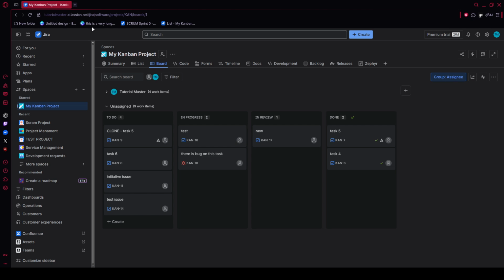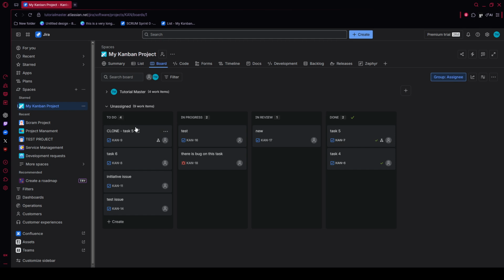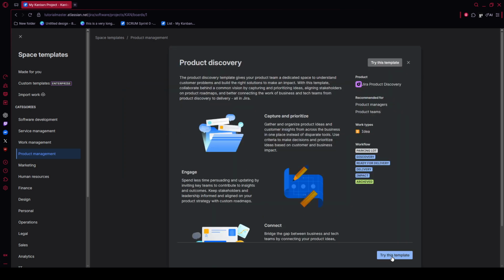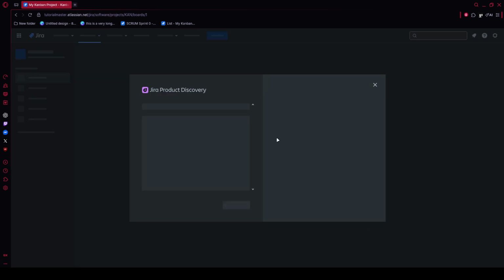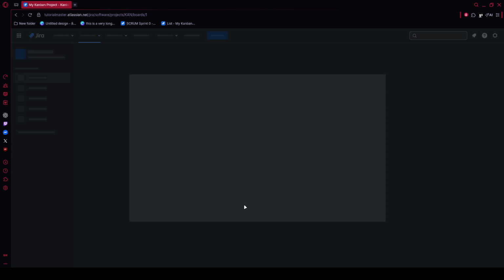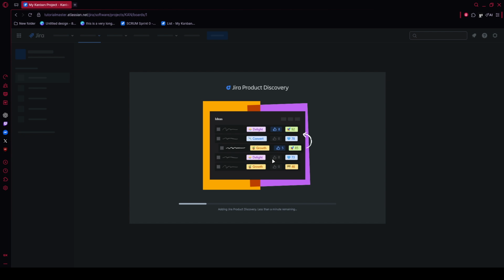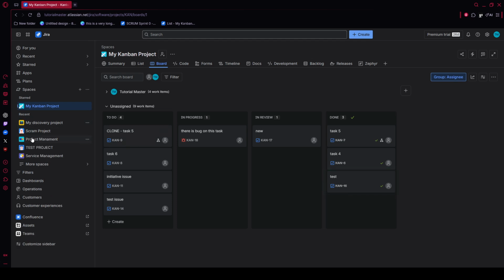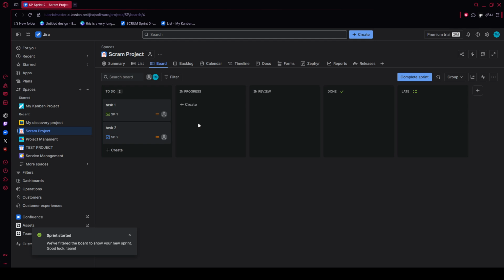How To Use Jira [Step By Step Guide 2026]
In today's video we cover How To Use Jira [Step By Step Guide 2026]